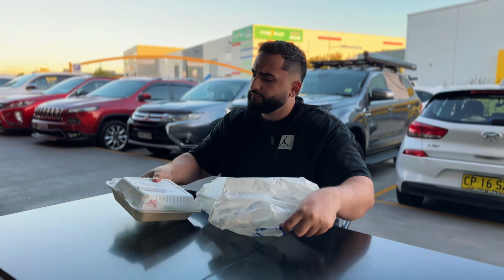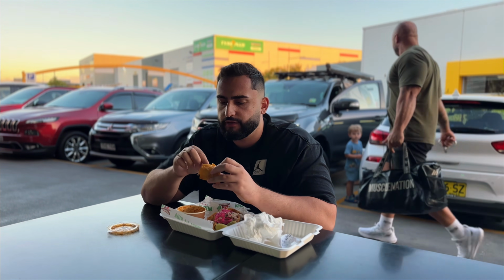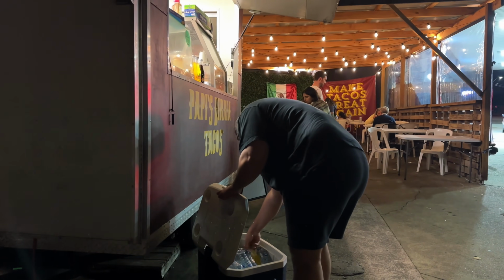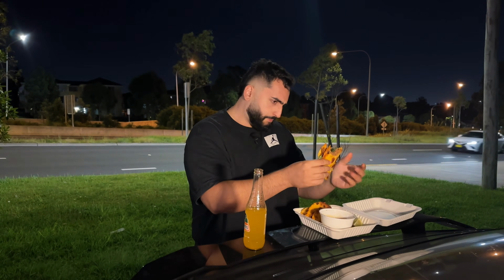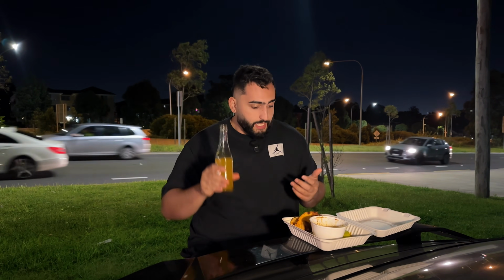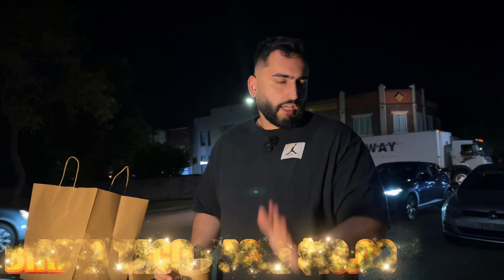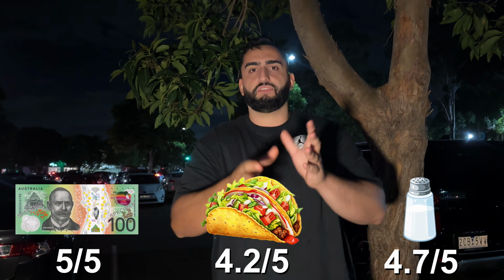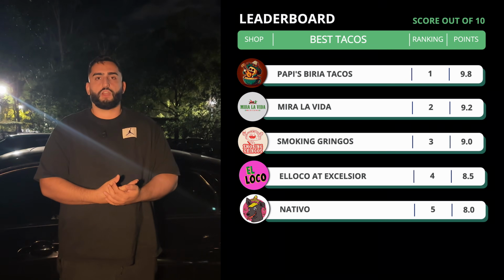I Tried Sydney's TOP RATED Tacos - This Was The Best One Yet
Back for Part 2 of my taco mission, I tracked down three of Sydney’s top rated taco spots based solely on their Google reviews. From classic birria to bold street-style flavours, these taco joints have been hyped up online — so I had to find out if they live up to the buzz.

📍 Locations visited:

Mira La Vida – Gregory Hills

Papi’s Birria – Haberfield

Taco Street – Strathfield

0:00 Intro
0:25 Mira La Vida
4:43 Papis Birria
10:52 Taco Street
13:55 Outro